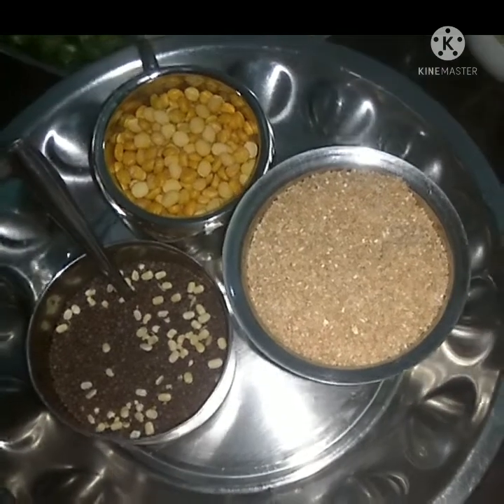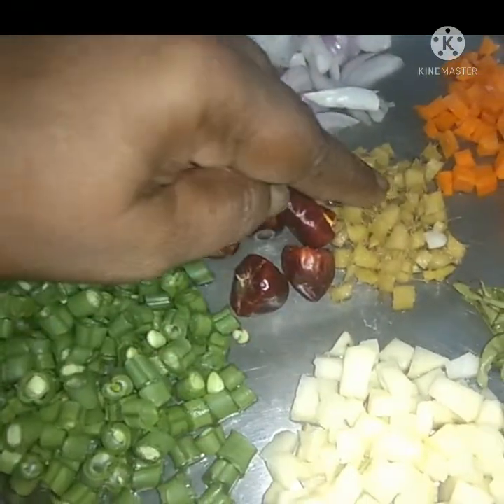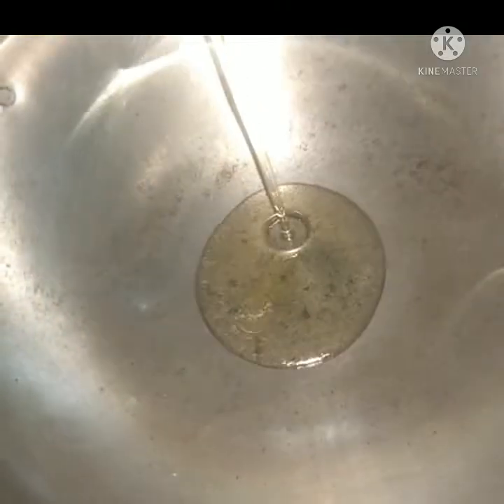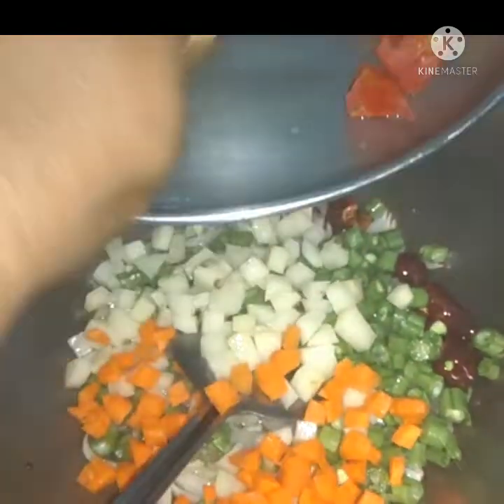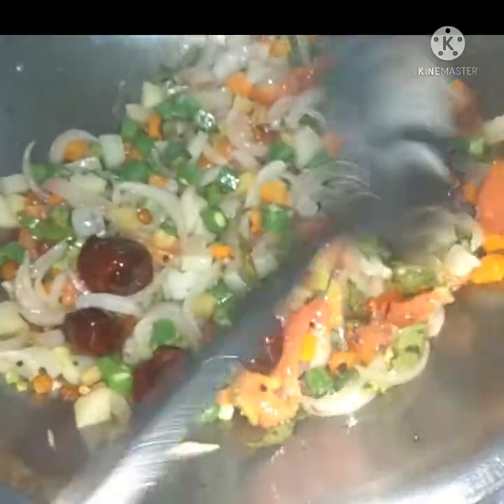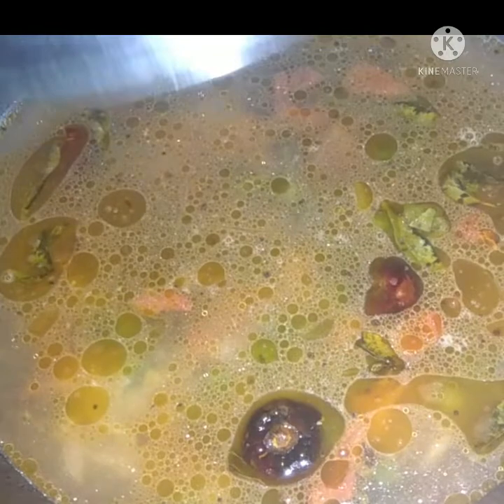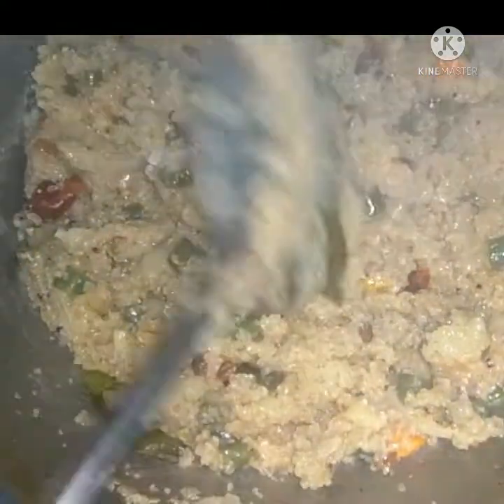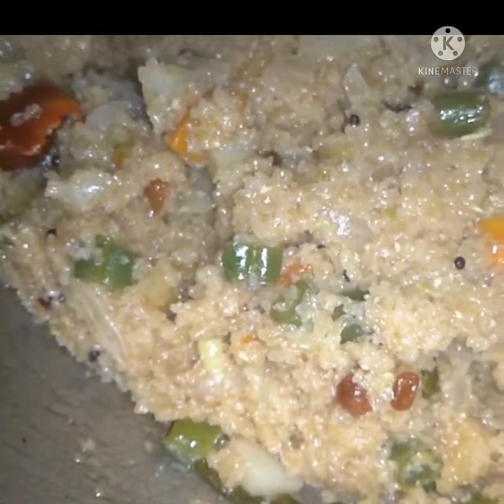கோதுமை ரவை உப்புமா/Wheat rava uppuma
this receipe very easy to cook
and very healthy

ingredients

wheat rava
onion
beans
carrot
potato
curryleaves
redchilli
ginger
mustardseed
oil
salt